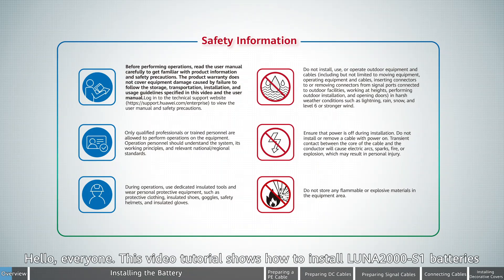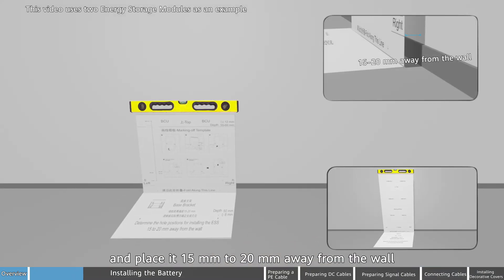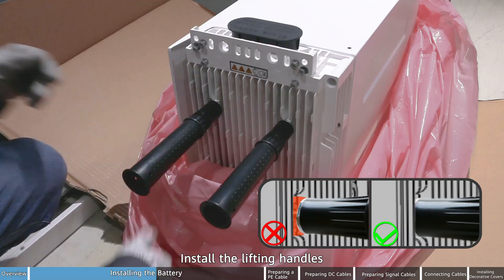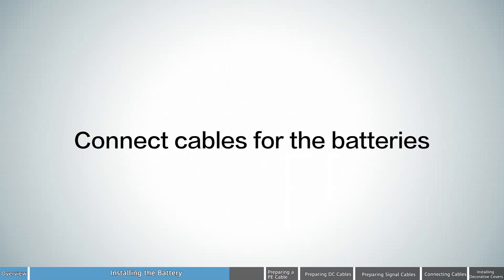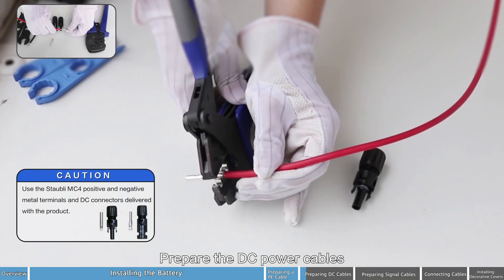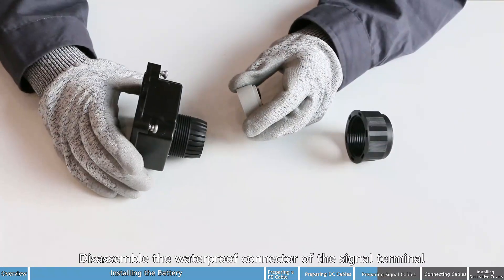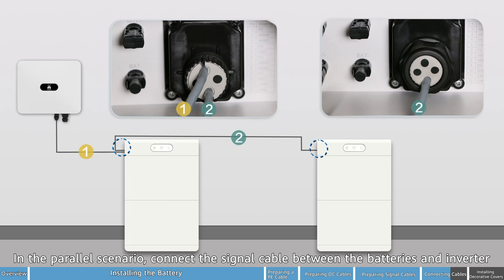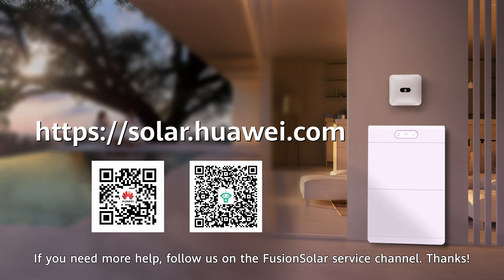Huawei Luna2000 S1 installation VDOฅ การติดตั้ง แบตเตอรี่ หัวเวย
การติดตั้งแบตเตอรี่หัวเวย Huawei LUNA S1 Battery